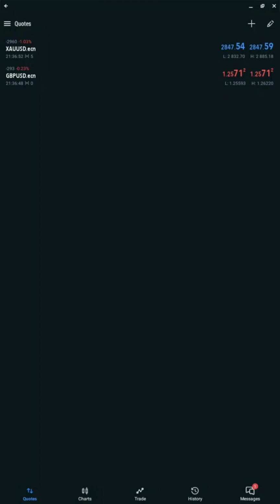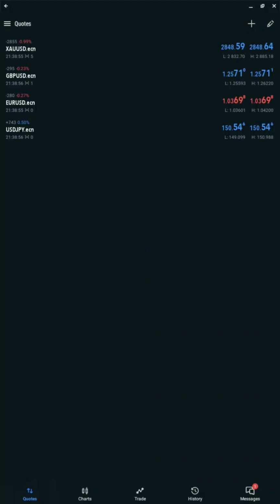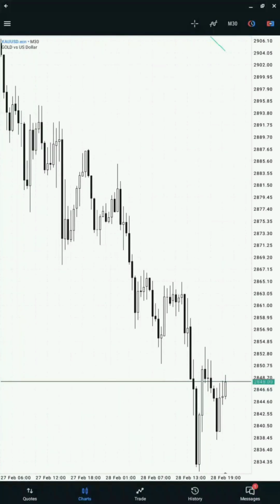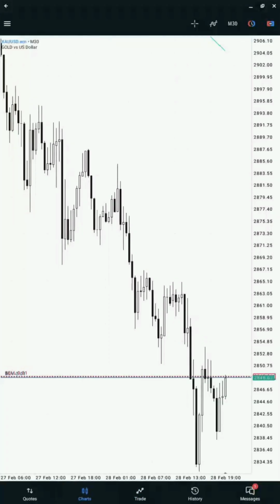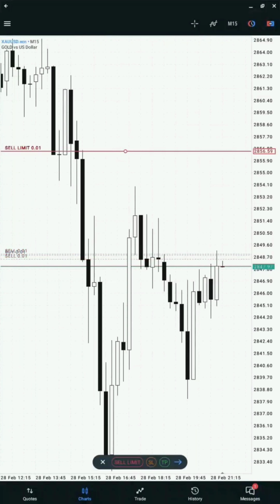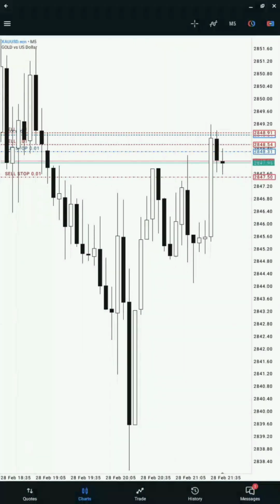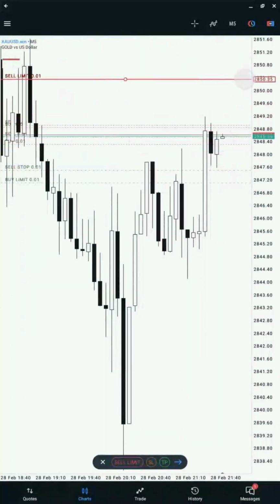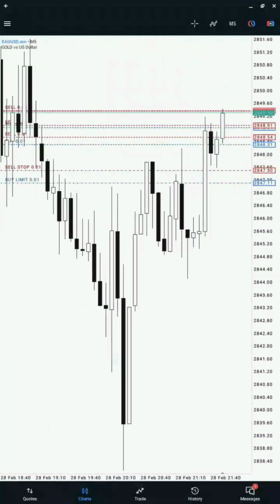GETTING STARTED WITH FOREX(ABSOLUTE ZERO BEGINNERS), INSTANT EXECUTION, BUY STOP, SELL STOP & LIMITS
A complete refresher course from absolute beginner everything well explained on trading and how to place trades and navigate charts